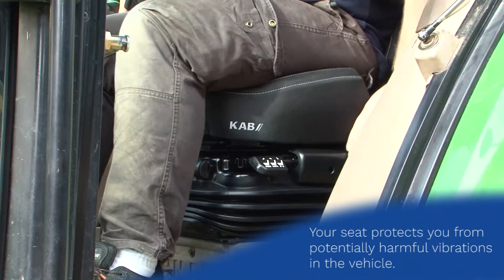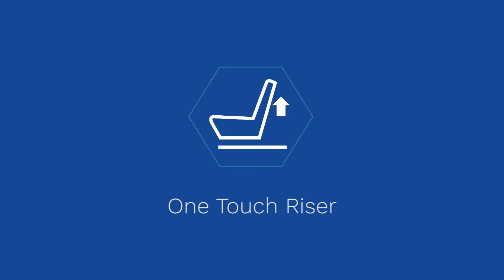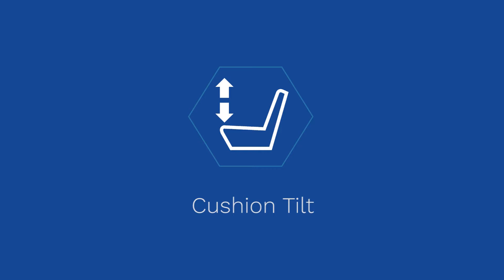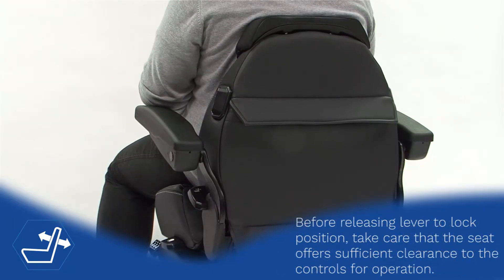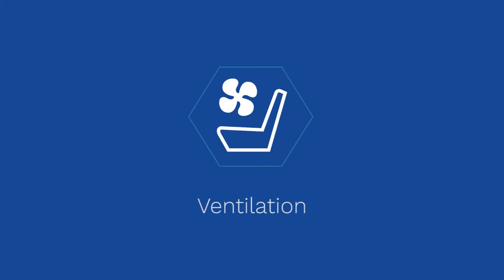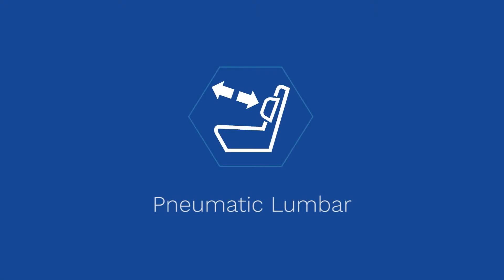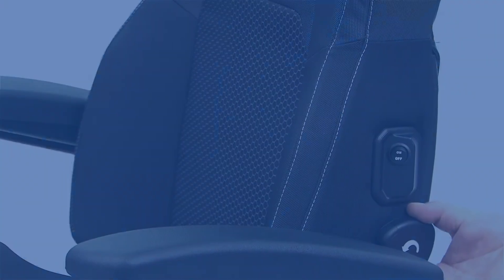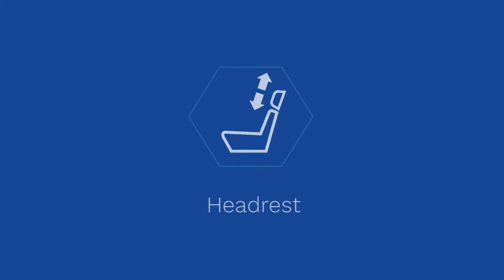SCIOX User Guide - English